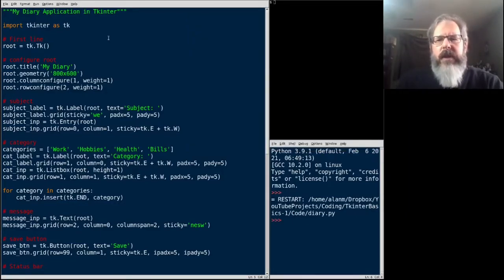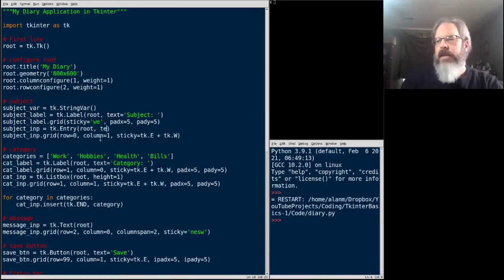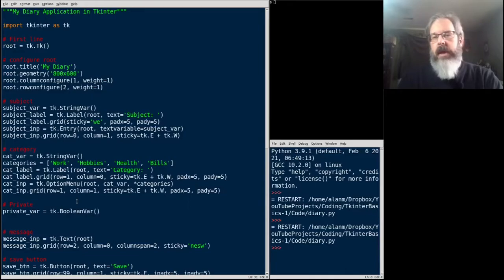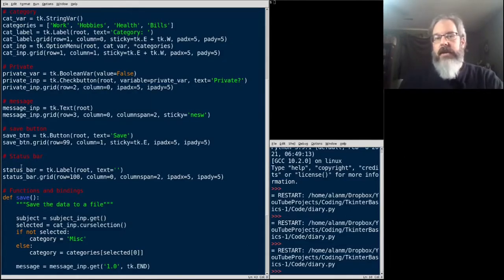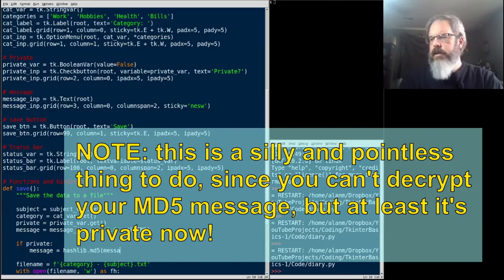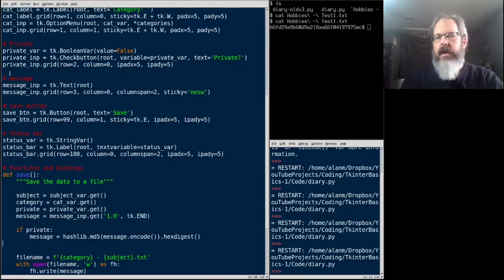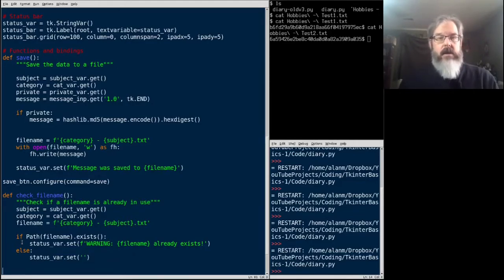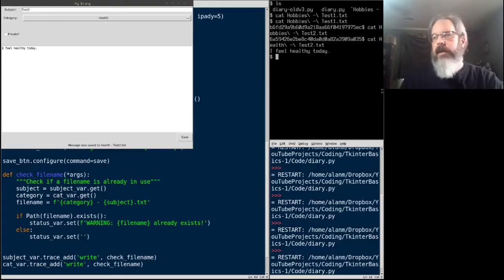Tkinter Basics 3: Control Variables